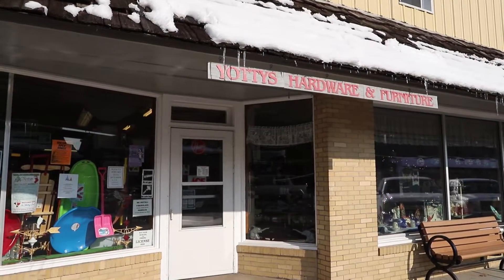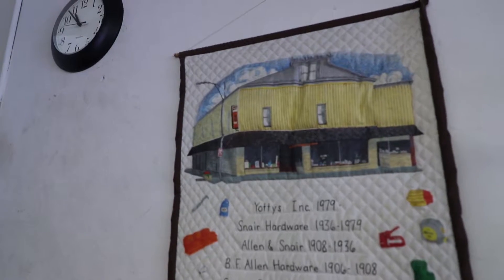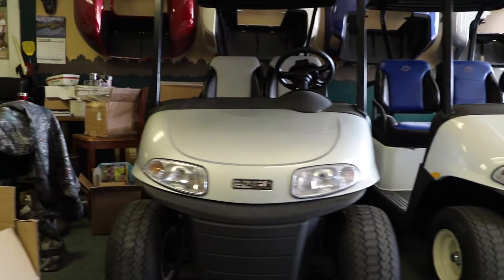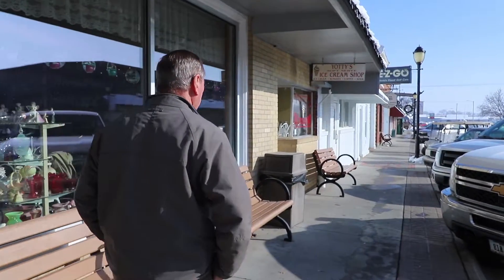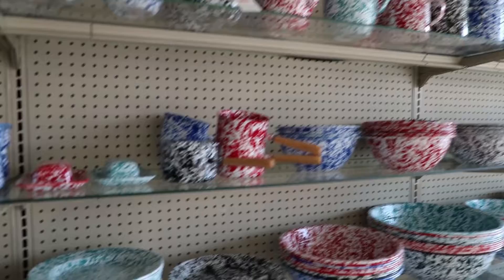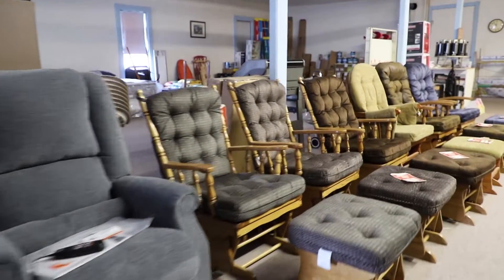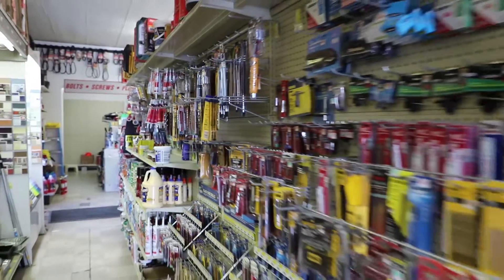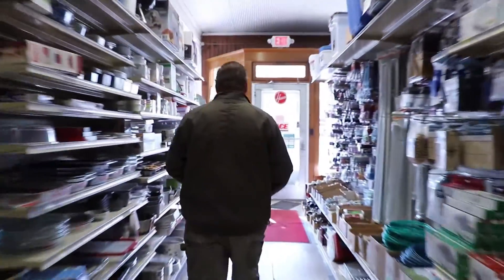Shop Local Business Spotlight: Yotty's Ace Hardware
We visited Yotty's Hardware and Furniture in Kalona to learn more about their local business.